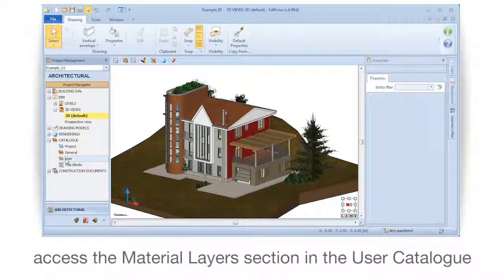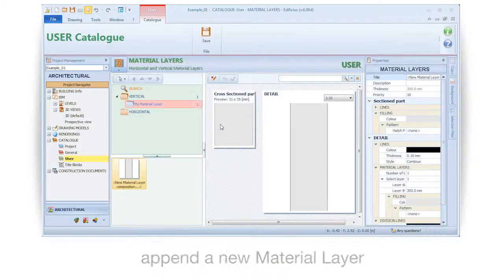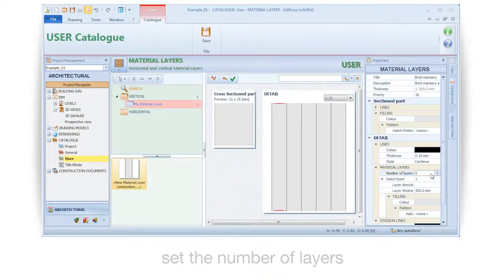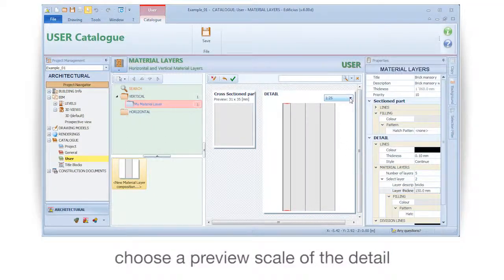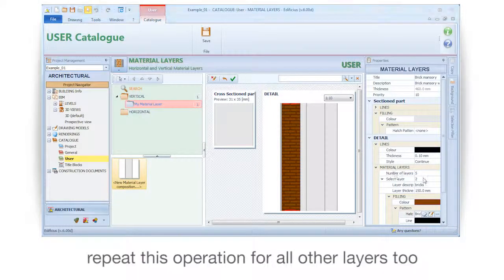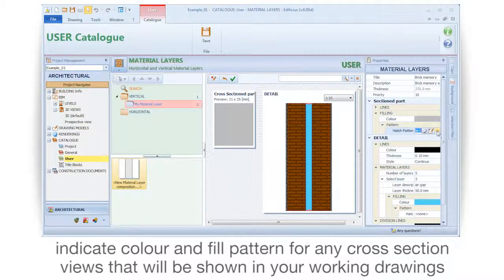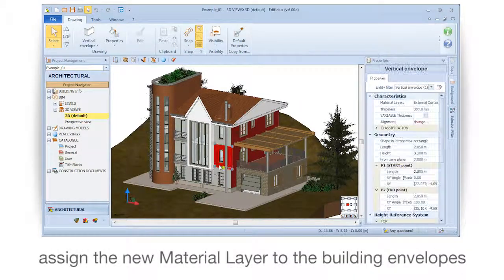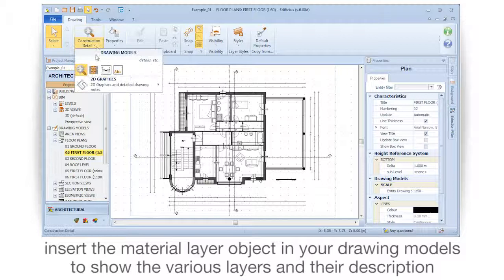Edificius Tutorial - How to create a Material Layer - ACCA software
See how to deal with How to create a Material Layer. How to create a customized Material Layer in the user Catalogue with the Edificius BIM software. Learn more about How to create a customized Material Layer in the user Catalogue in a 3D BIM model the easy and quick way. Find out more about Edificius and download the Trial version and discover its powerful BIM design tools .